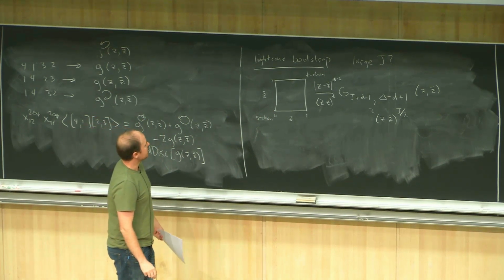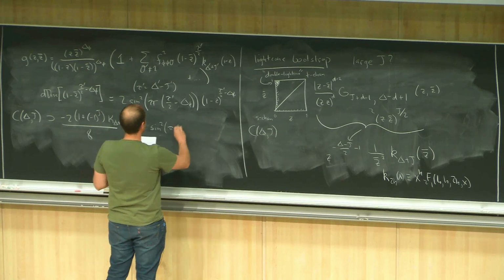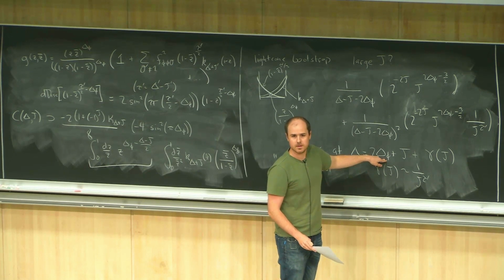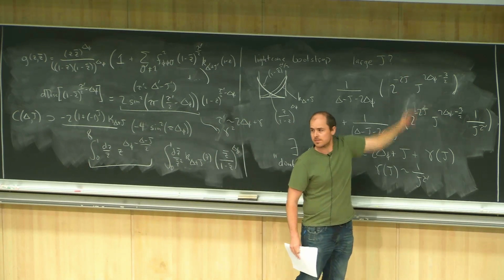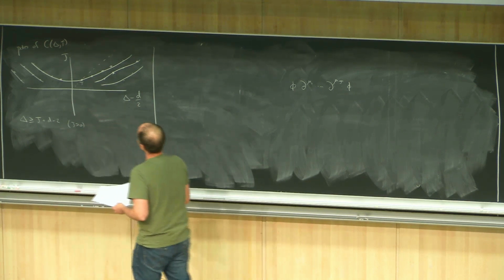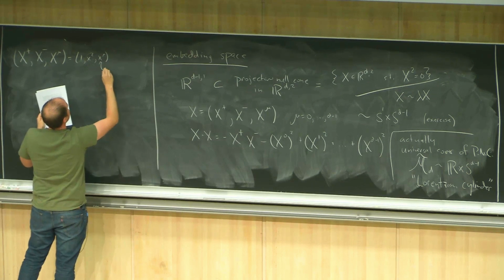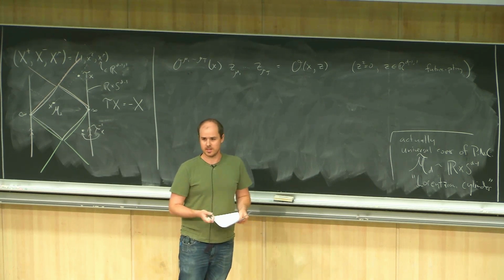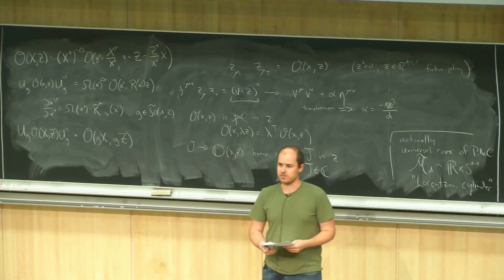David Simmons-Duffin - CFT in Lorentzian Signature 3